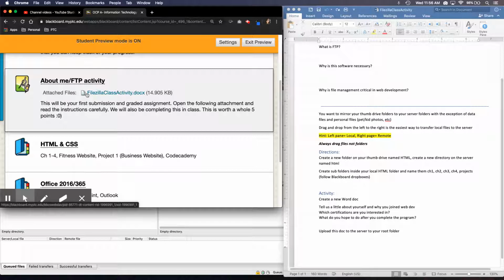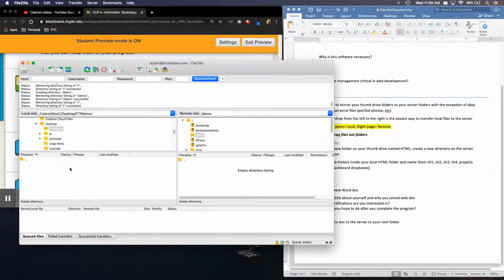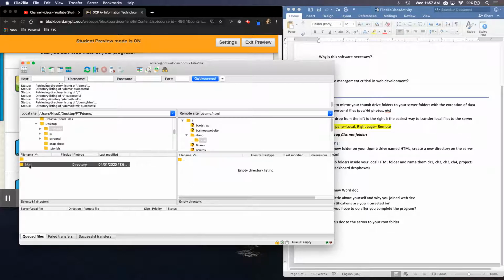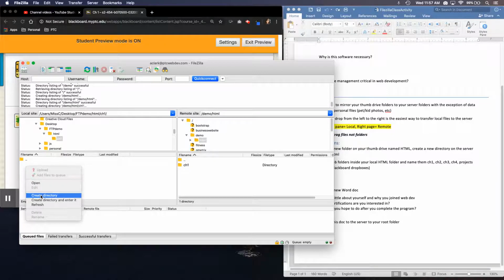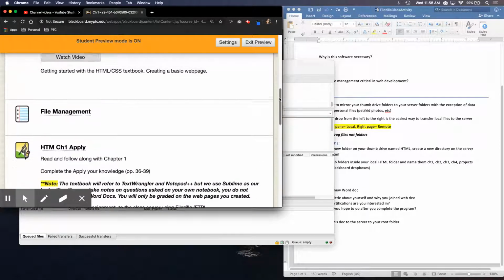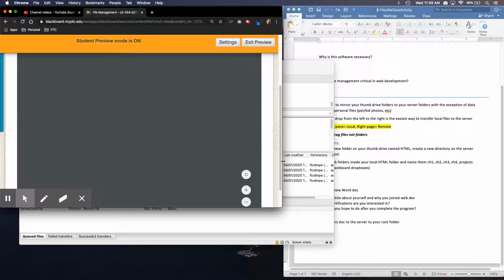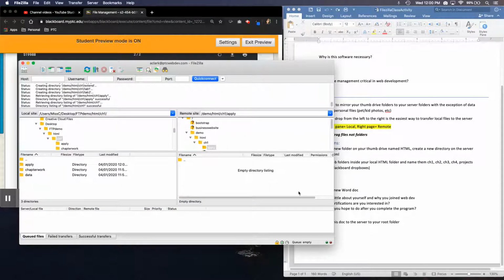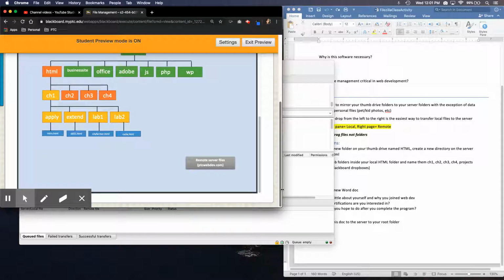FileZillaIntro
This video goes over your first graded assignment "FileZilla activity" and how to use FileZilla to publish local files to a remote server. Our host is "ptcwebdev.com". I also go over some file management techniques to keep your assignments organized.